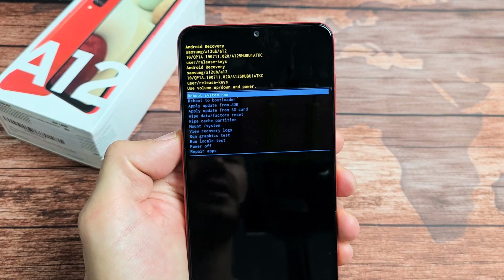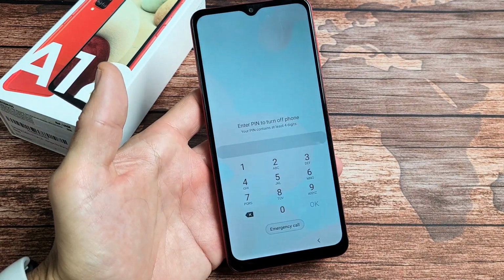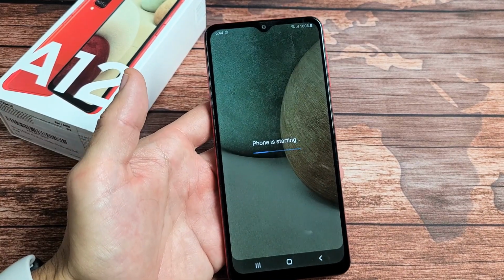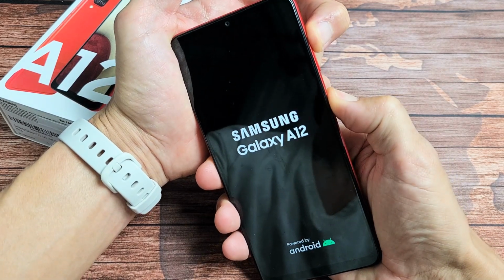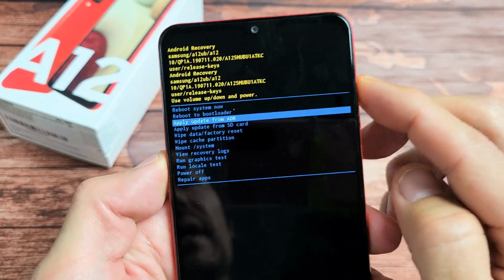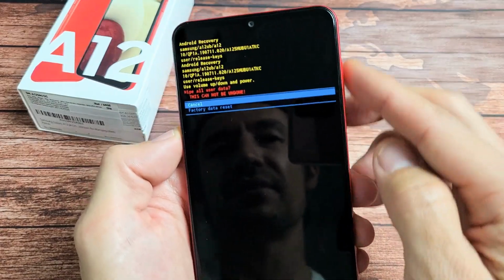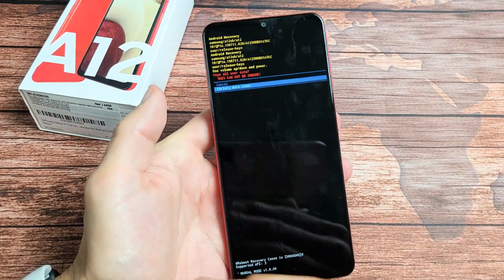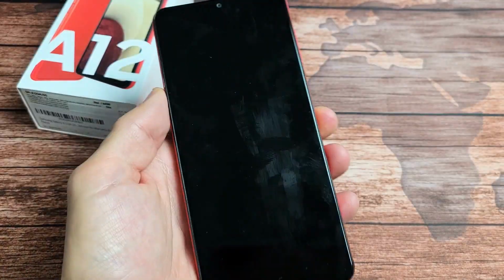Galaxy A12: How to Factory Reset (Hard Reset)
I show you how to factory reset (hard reset) the Samsung Galaxy A12 phone. Hope this helps.